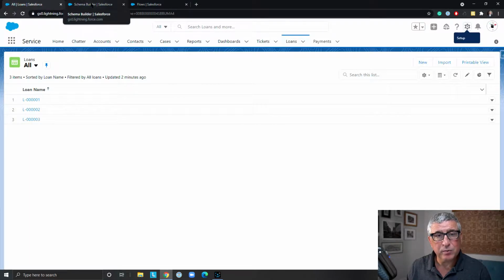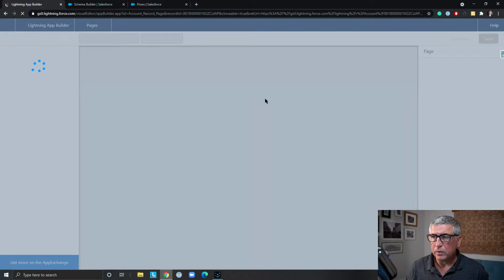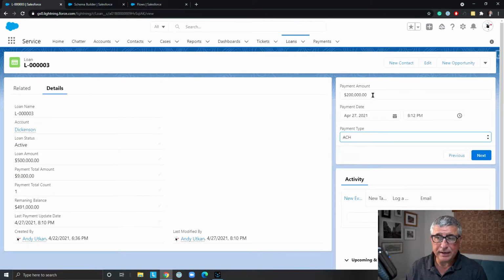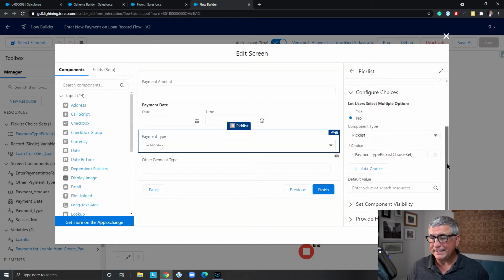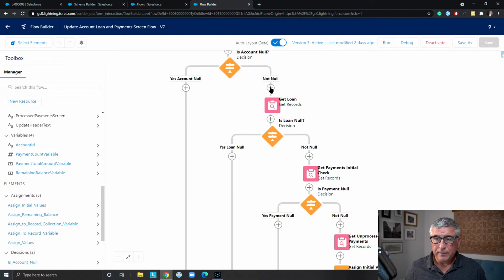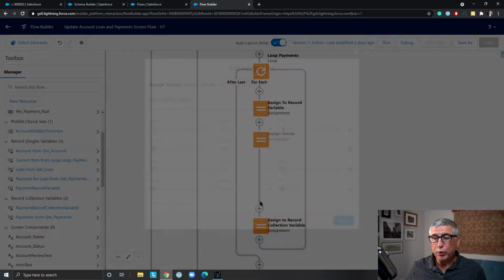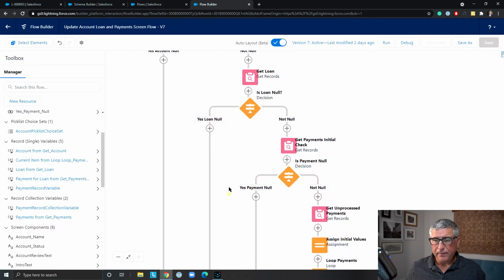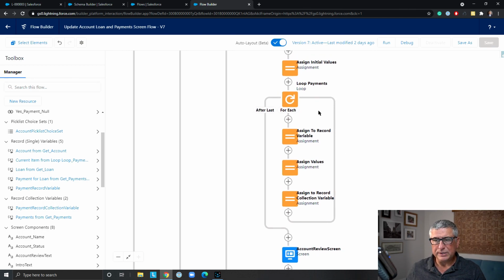Developers Love Salesforce Flows (Summer '21)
GREAT NEWS: My Udemy class on Salesforce Flows just got published. Get it on Udemy at $19.99 for a limited time. It is the best flow training online.

Here is an advanced solution that is geared toward Developers. I presented a demo at the Albany Developer Trailblazer Group Meeting. This is a Screen Flow use case with a Loop demonstrating some of the brand new Summer '21 functionality.